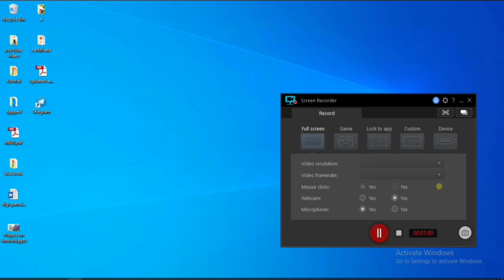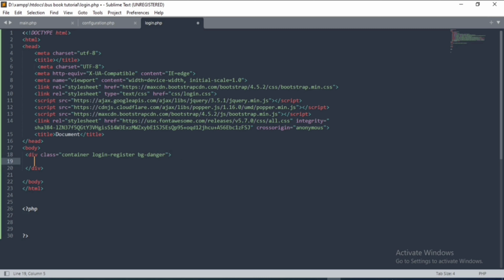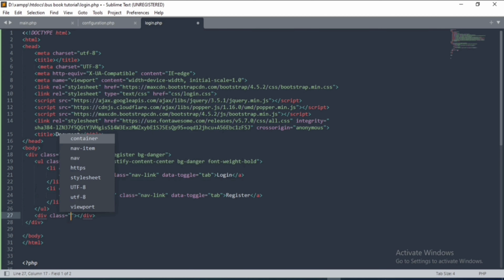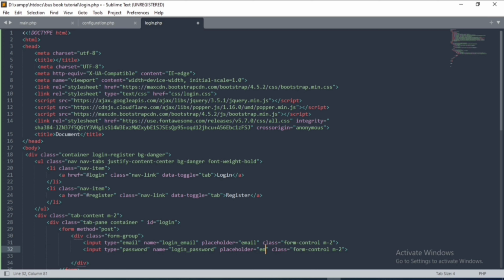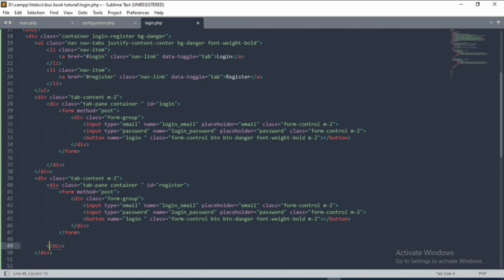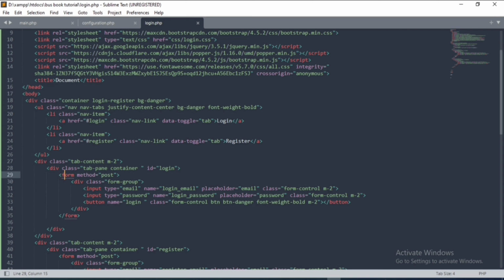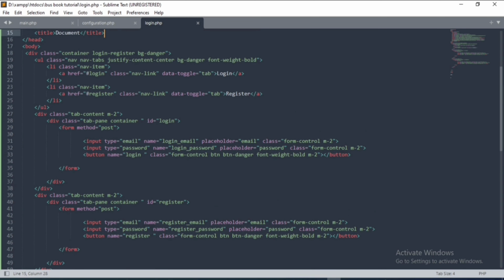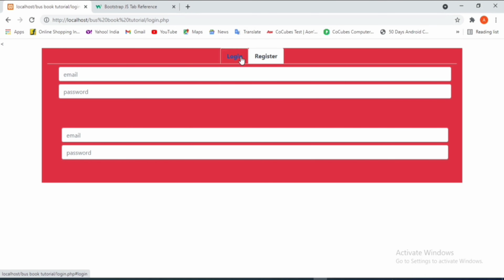35. Creating Login Panel Part 1 Backend 2 | PHP, MySQL (XAMPP Server) | Backend Online Bus Booking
In this we are creating Login Panel.